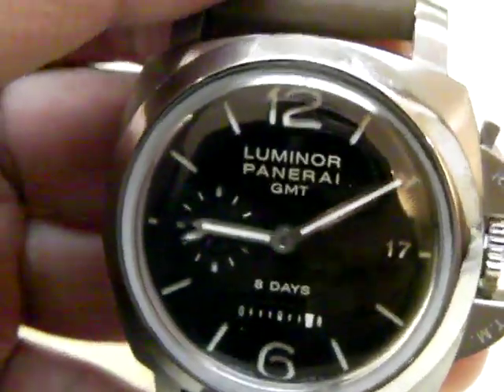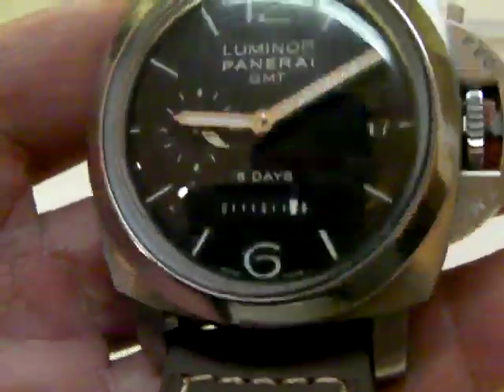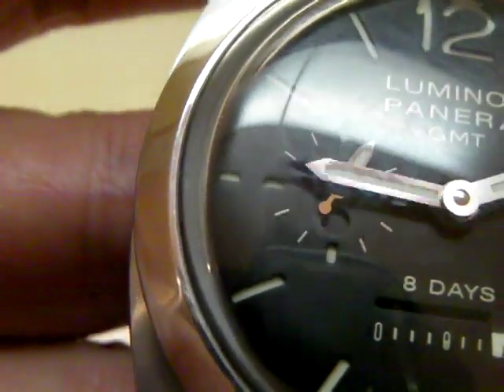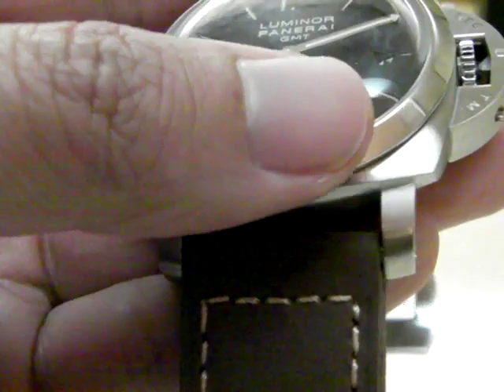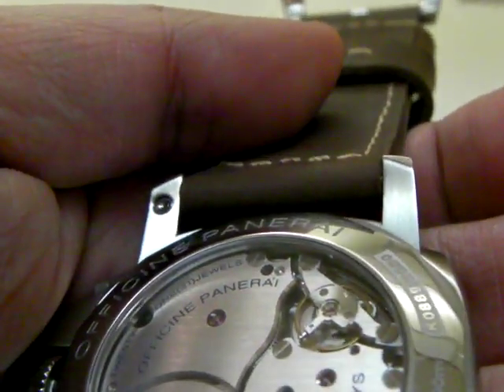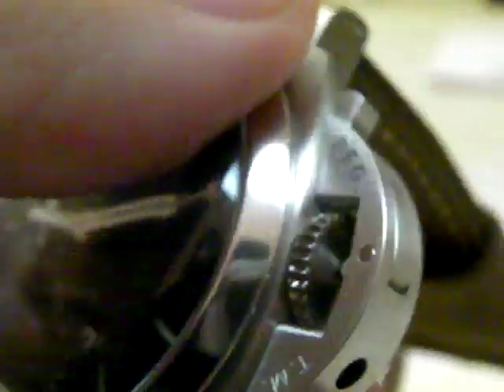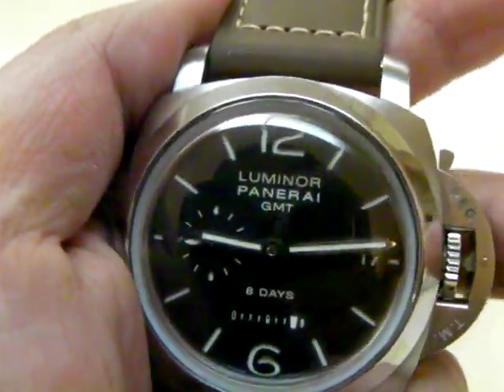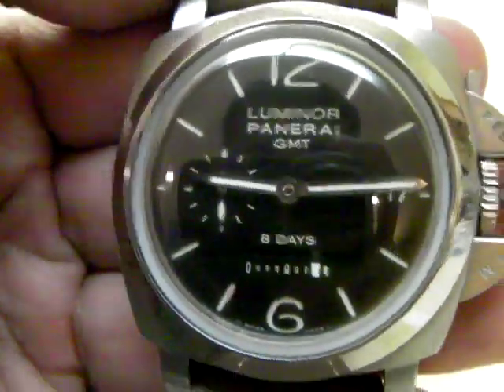panerai 233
first panerai inhouse 8 day handwound movement...p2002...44mm luminor 1950 case w/domed crystal